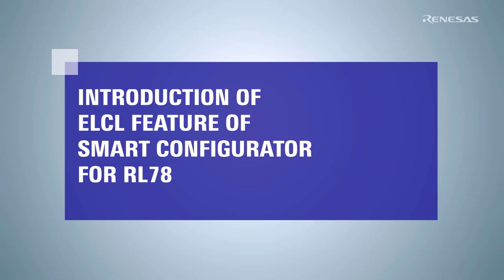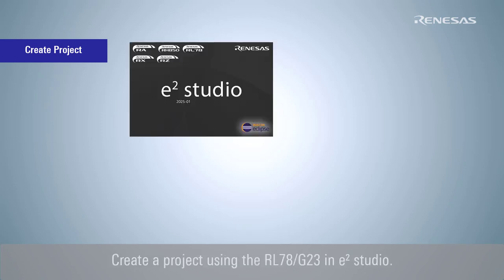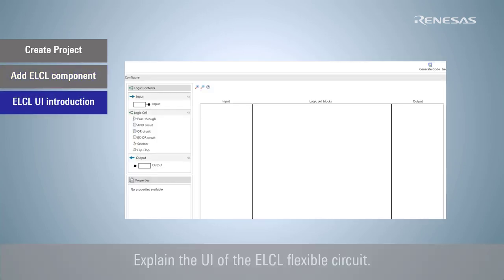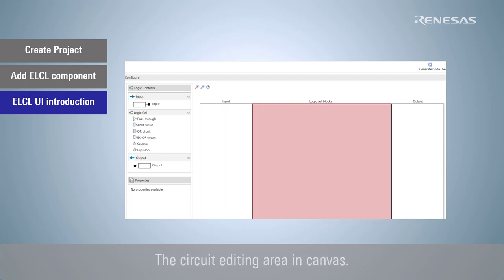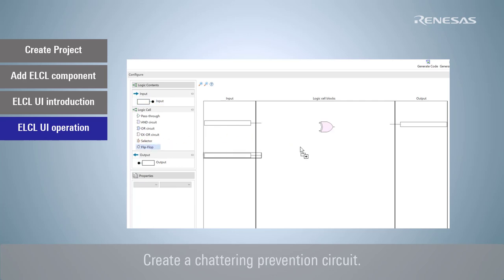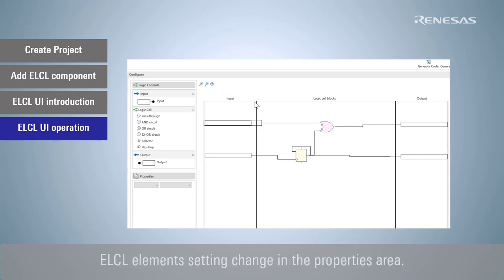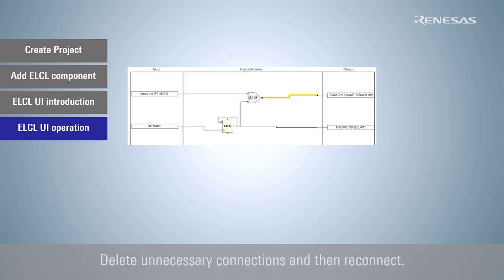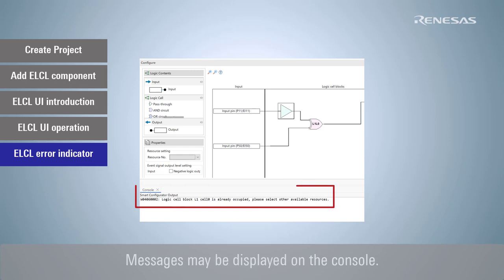Introduction to ELCL Feature Using RL78 Smart Configurator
This video introduces the ELCL feature using the RL78 Smart Configurator.